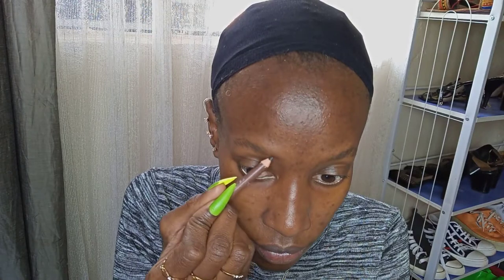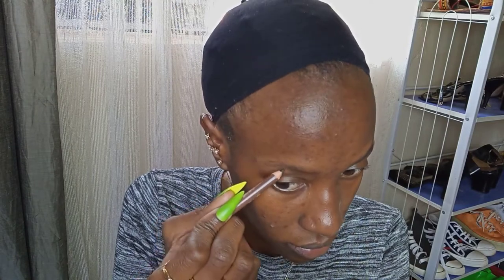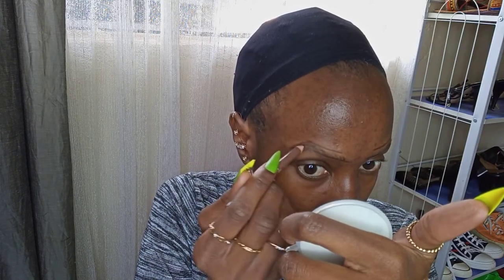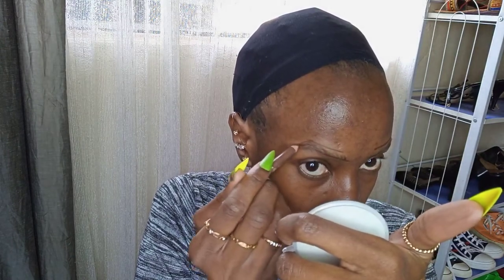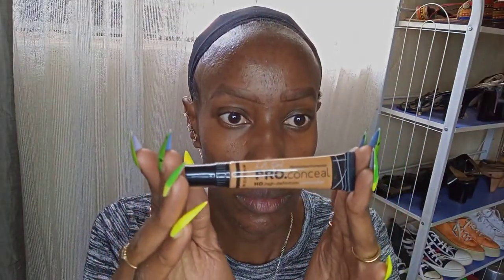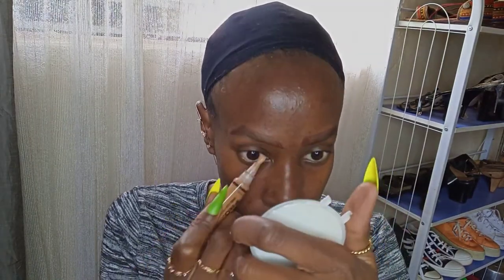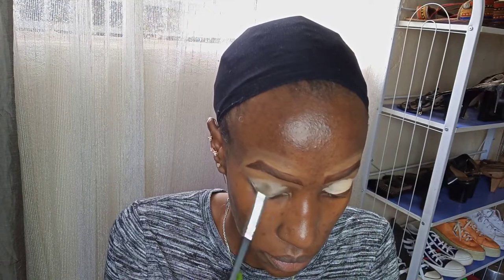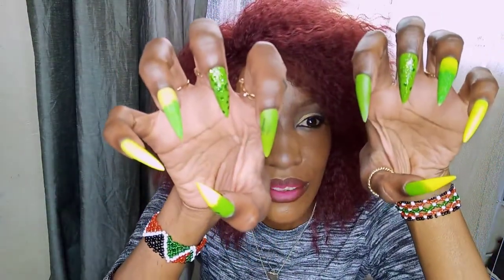Kenyan Next Door Makeup Look|Get Ready With Me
Hi all,

~Instagram~@naningakoei
~twitter~@naningakoei
~tiktok~@naningakoei

8
Endebess-30201
Kenya

~Instagram~@naningakoei
~twitter~@naningakoei
~tiktok~@naningakoei

8
Endebess-30201
Kenya

Lets Chat
Instagram~naningakoei
Twitter~@naningakoei

8
Endebess 30201
Kenya